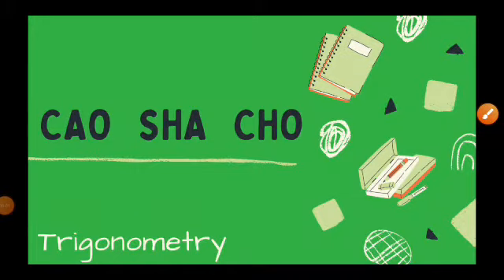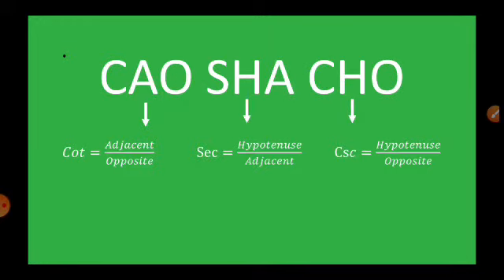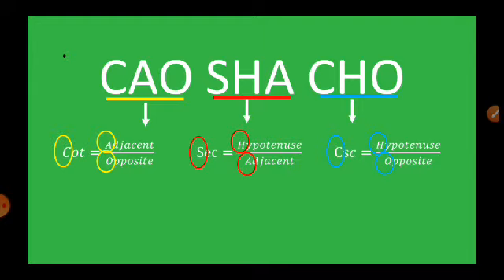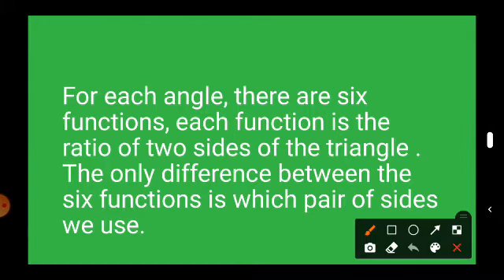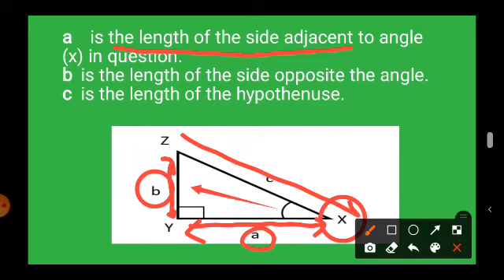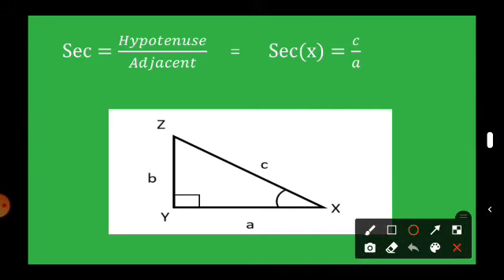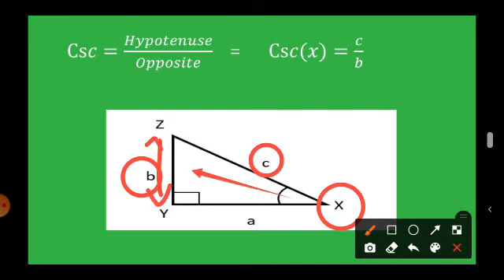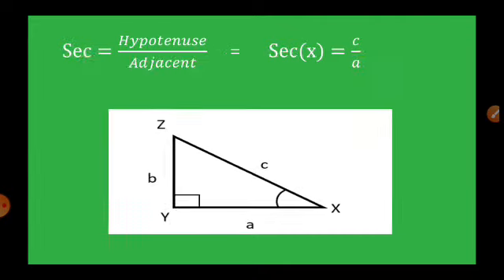CAO-SHA-CHO [Math 3 - Trigonometry]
A recorded Report presentation from Math 3 - Trigonometry course